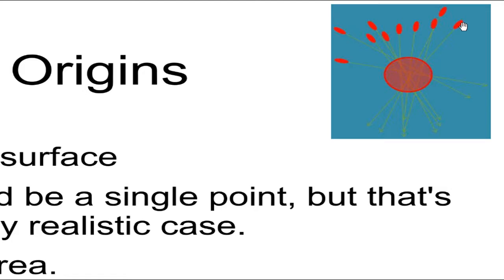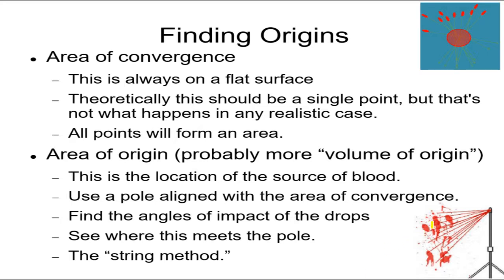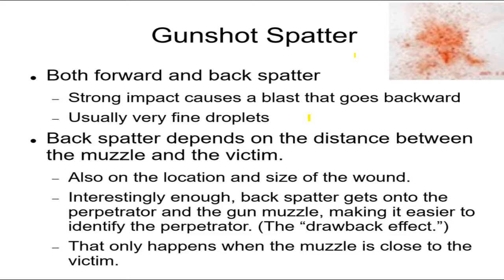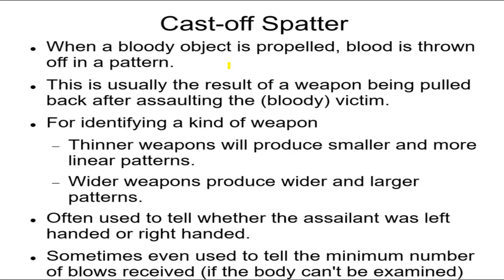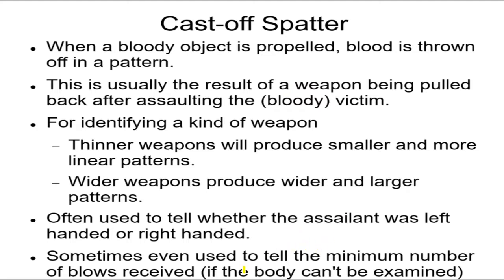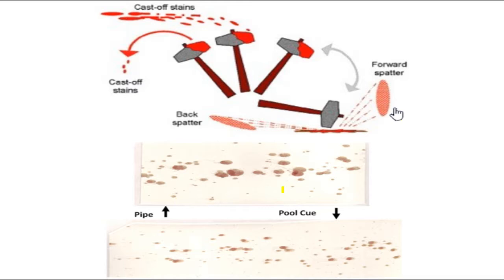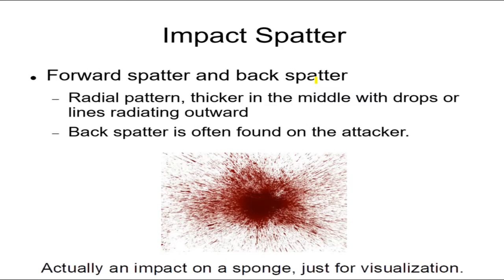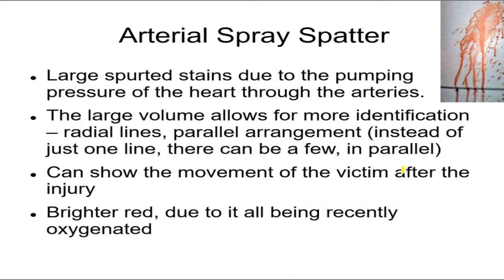Forensics 4, Blood Spatter Analysis 3 Area of Origin, Gunshot Spatter and Back Spatter, Arterial Spr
How use blood spatter information to find the area of origin of the blood, how to understand gunshot spatter, how to use back spatter in gunshot wounds, how to use arterial spatter to learn more about the crime